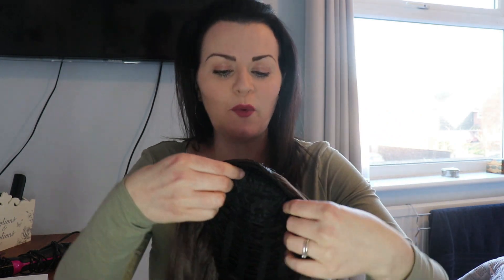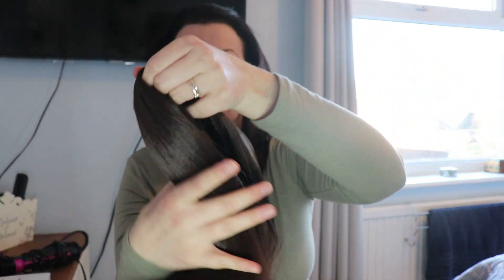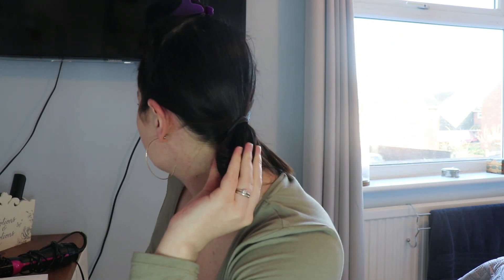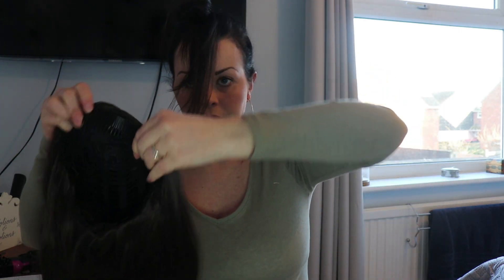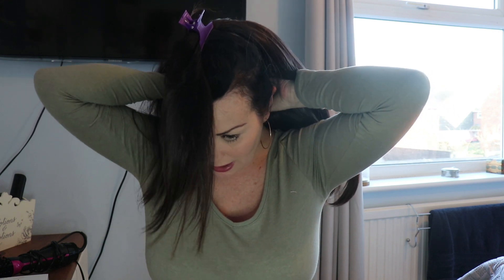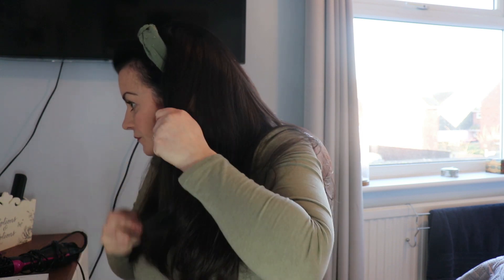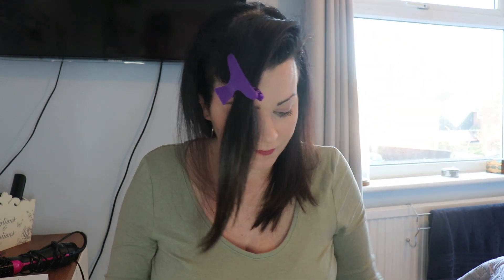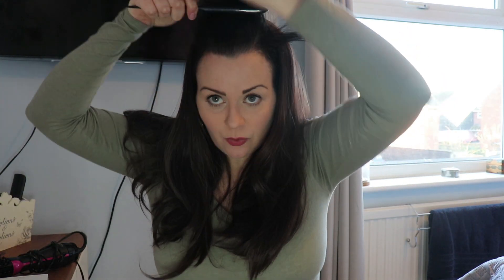How to wear a 3/4 wig tutorial for beginners | Essex mum tutorial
Hi guys, in this video i am going to show you how to wear a 3/4 wig tutorial for beginners, i absolutely love my Koko 3\4 wig as it allows me to make my hair look fuller and longer in a matter of minutes.  It's a great way for beginners to get into hair extensions and wigs but is also a great quick way for more experienced people to make there hair longer!

In this video i will show you 2 different ways to wear a 3/4 wig which are quick and easy and will save you huge amounts of time compared with regular hair extensions, and dont forget to check out my amazon store
for this wig and all sorts of other great hair products i use and recommend.

Kate
xx

Some of the links featured are part of my affiliate programs, this means that should you order via one of my links i will receive a small commission without any additional cost to you!  Many thanks.

I upload new content every Monday, Wednesday and Friday at 7 am so please do consider subscribing and don't forget to click the bell icon to be notified when a new video arrives!

Kate